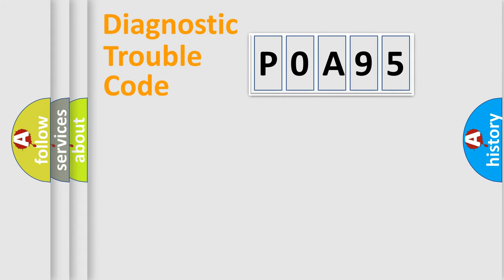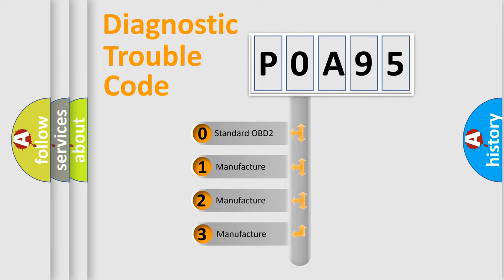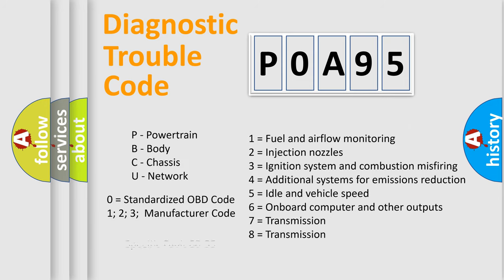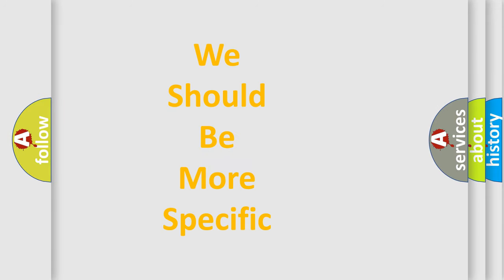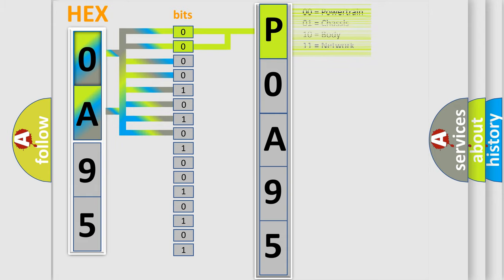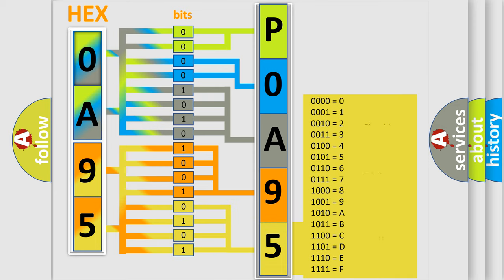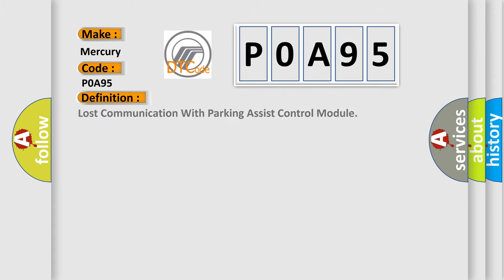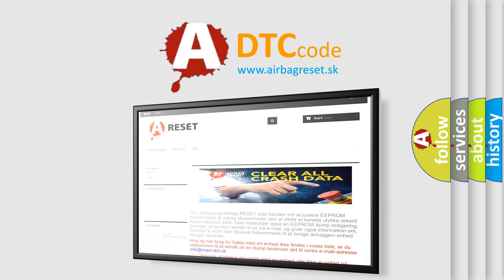DTC Mercury P0A95 Short Explanation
Contents:
0:21 Basic DTC analysis according to OBD2 protocol standard.
1:48 Insight into programming
2:58 A diagnostically understandable description of the Diagnostic Trouble Code
3:05 Basic error definition

Make:
Mercury
Code:
P0A95
Definition:
Lost Communication With Parking Assist Control Module
Cause: